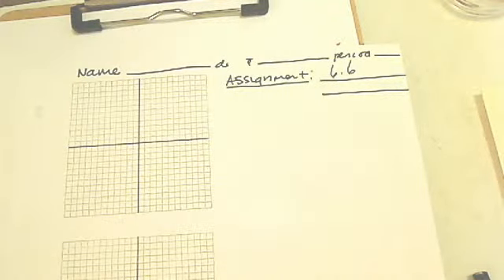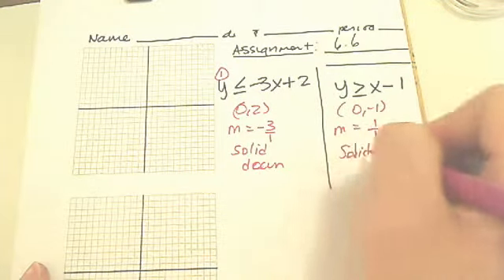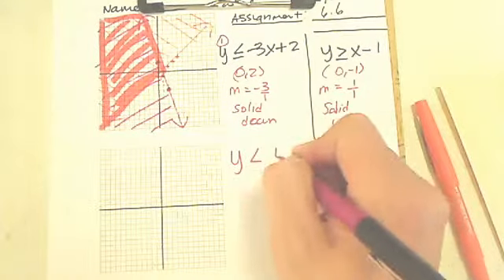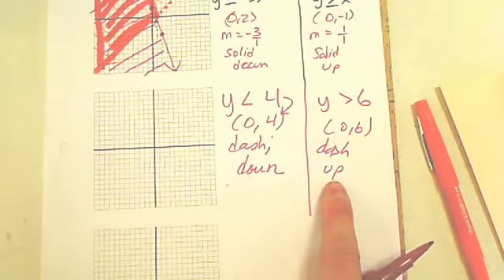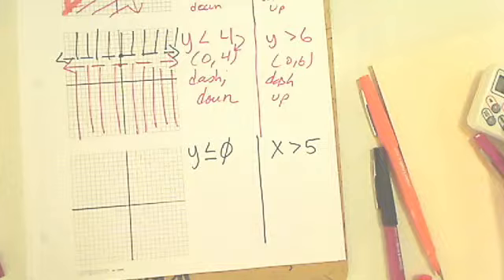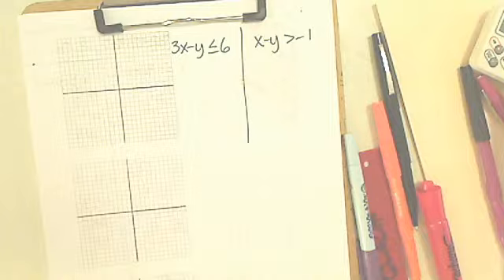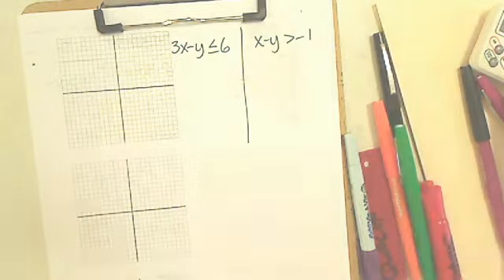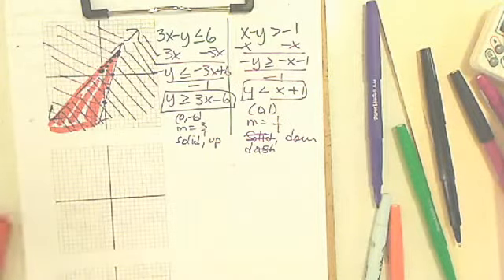Algebra 1 (Section 6.6, day 1)